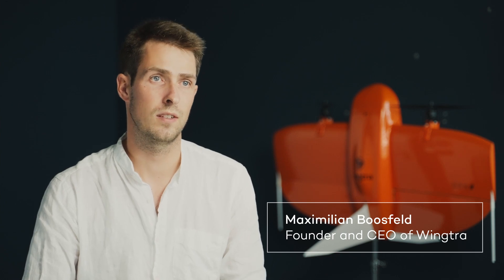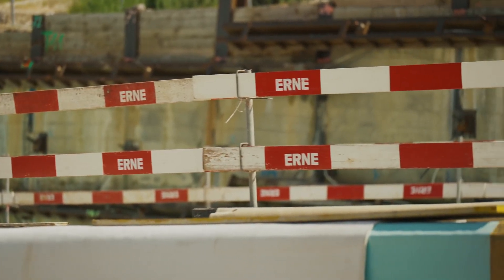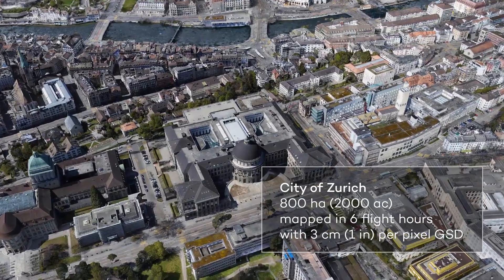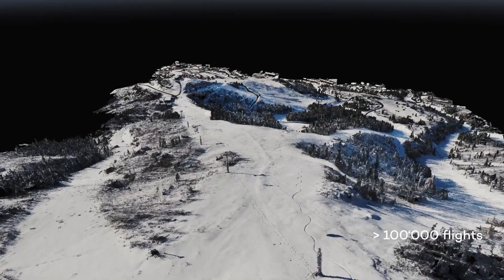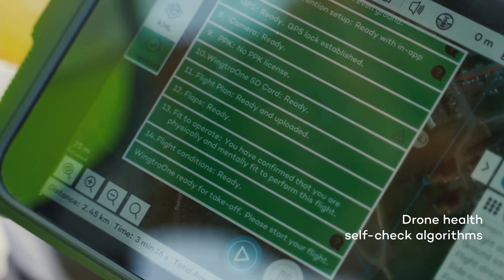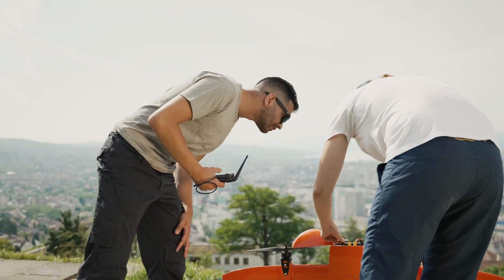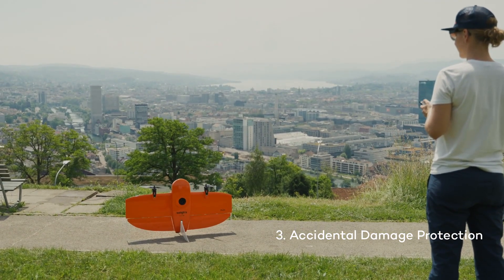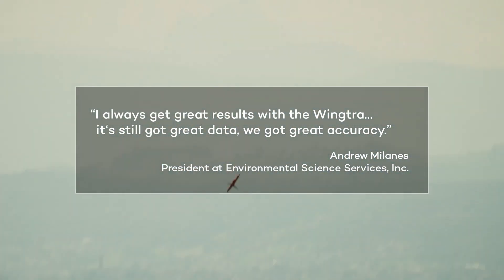WingtraOne GEN II - The Ultimate Mapping Drone for Fast and Accurate Surveying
Nederlands:

Ontdek de kracht van de WingtraOne GEN II, de innovatieve mapping drone die uw landmeetprojecten sneller, efficiënter en nauwkeuriger maakt. Met een vliegtijd tot 59 minuten, een 61 MP full-frame camera en geïntegreerde PPK GNSS-technologie verzamelt u data van hoge resolutie zonder uitgebreide grondcontrolepunten. Ideaal voor toepassingen in bouw, infrastructuur, mijnbouw en landbouw.

🌍 Toepassingen: Fotogrammetrie, LiDAR-mapping, grote terreinprojecten.
🚀 Voordelen: Grote dekking per vlucht, nauwkeurige data, intuïtieve bediening.

📞 Neem contact op via 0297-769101 voor een demo of bezoek onze

English:

Discover the power of the WingtraOne GEN II, the innovative mapping drone that makes your surveying projects faster, more efficient, and more accurate. With a flight time of up to 59 minutes, a 61 MP full-frame camera, and integrated PPK GNSS technology, you can collect high-resolution data without extensive ground control points. Ideal for applications in construction, infrastructure, mining, and agriculture.

🌍 Applications: Photogrammetry, LiDAR mapping, large-scale terrain projects.
🚀 Benefits: Large coverage per flight, precise data, intuitive operation.

Deutsch:

Entdecken Sie die WingtraOne GEN II, die innovative Mapping-Drohne, die Ihre Vermessungsprojekte schneller, effizienter und präziser macht. Mit einer Flugzeit von bis zu 59 Minuten, einer 61 MP Vollformatkamera und integrierter PPK-GNSS-Technologie erfassen Sie hochauflösende Daten ohne aufwändige Boden-Kontrollpunkte. Ideal für Anwendungen in Bauwesen, Infrastruktur, Bergbau und Landwirtschaft.

🌍 Anwendungen: Photogrammetrie, LiDAR-Mapping, großflächige Geländeprojekte.
🚀 Vorteile: Große Abdeckung pro Flug, präzise Daten, intuitive Bedienung.

📞 Kontaktieren Sie uns unter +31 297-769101 für eine Demo oder besuchen Sie unsere

Francais:

Découvrez la puissance du WingtraOne GEN II, le drone de cartographie innovant qui rend vos projets de relevés plus rapides, efficaces et précis. Avec une autonomie de vol allant jusqu’à 59 minutes, une caméra plein format de 61 MP et une technologie PPK GNSS intégrée, collectez des données haute résolution sans avoir besoin de nombreux points de contrôle au sol. Idéal pour les secteurs de la construction, des infrastructures, des mines et de l’agriculture.

🌍 Applications : Photogrammétrie, cartographie LiDAR, grands projets topographiques.
🚀 Avantages : Grande couverture par vol, données précises, utilisation intuitive.

📞 Contactez-nous au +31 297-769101 pour une démonstration ou visitez notre